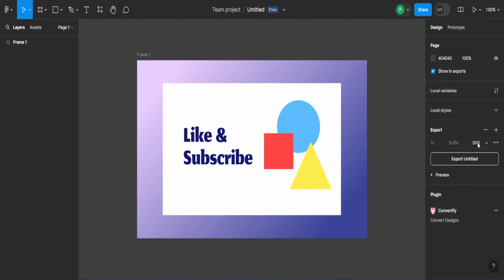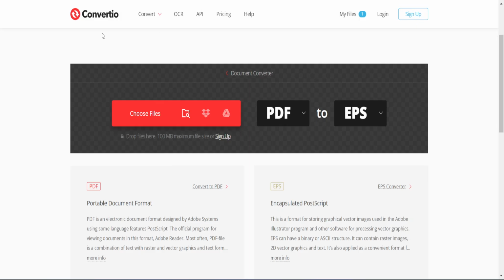How To Convert Figma To Adobe Illustrator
In this video I show you how to convert Figma to Adobe Illustrator. If you want to learn how to convert your Figma design to Adobe Illustrator then this is the tutorial for you.